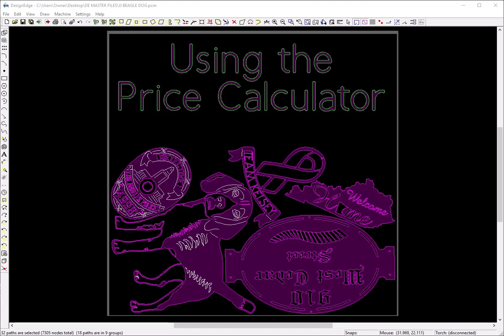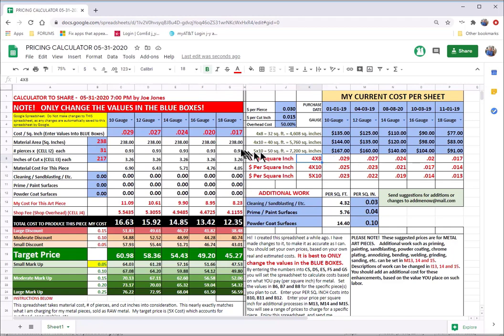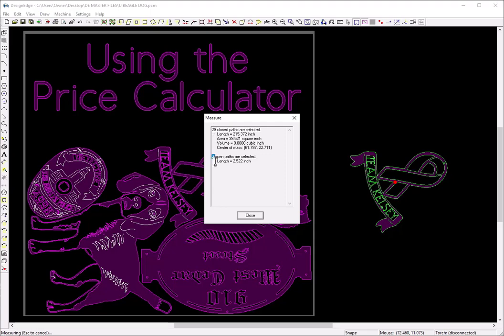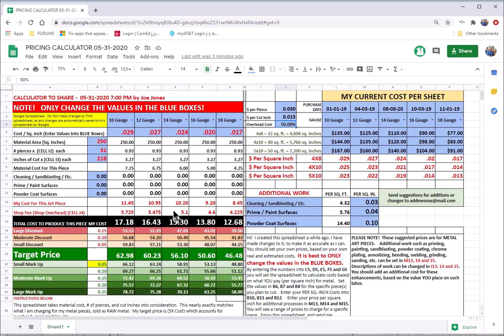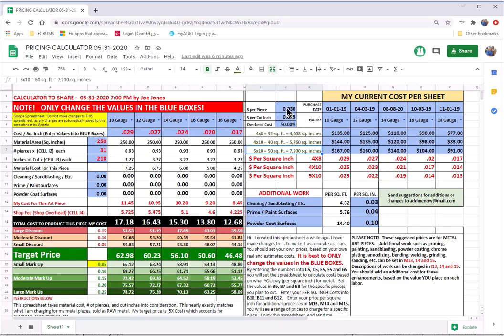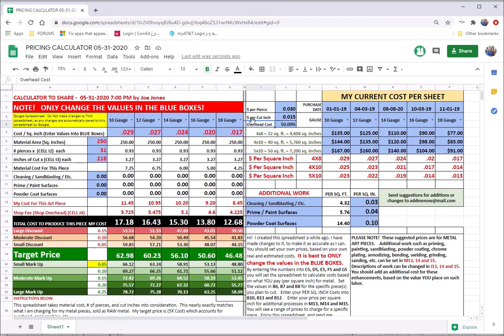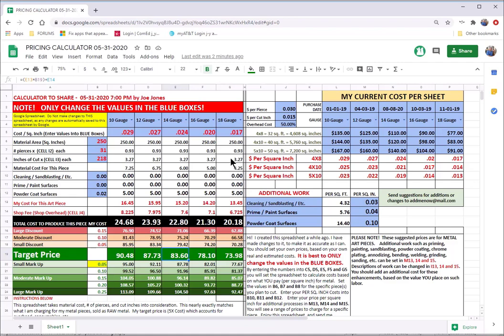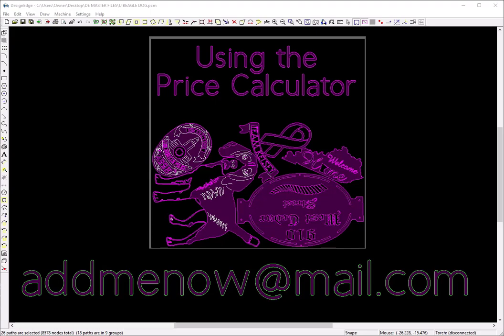PlasmaCam / samson 510 CNC - PRICE CALCULATOR DEMO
DOWNLOAD this spreadsheet onto your own PC.  From there, you can manipulate it to your liking.  I suggest you ONLY change the values in the BLUE BOXES.